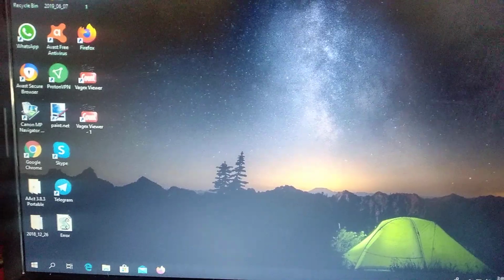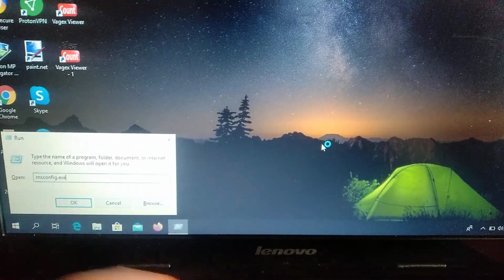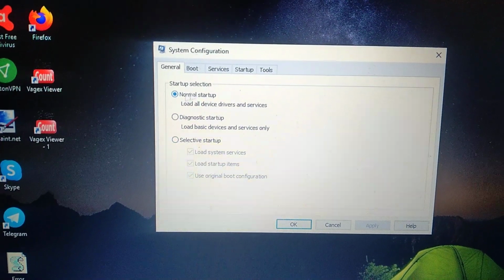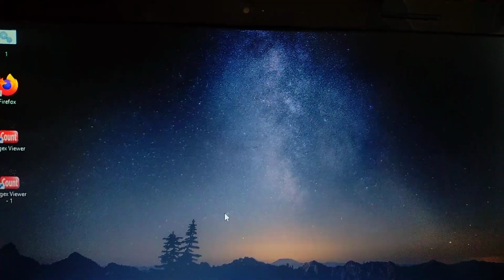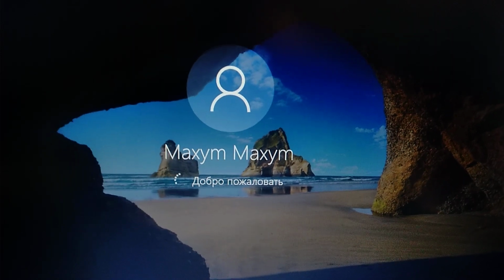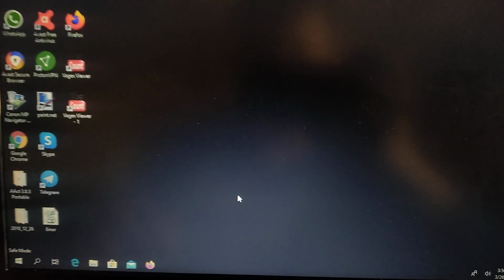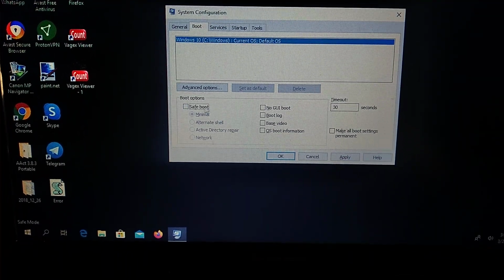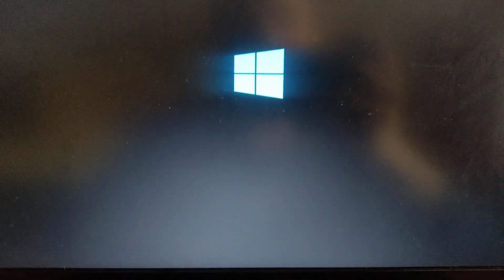How To Fix Critical Error- Start Menu Not Working In Windows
If you have this error How To Fix Critical Error- Start Menu Not Working In Windows, this video is for you.